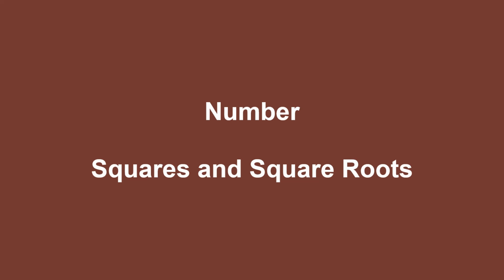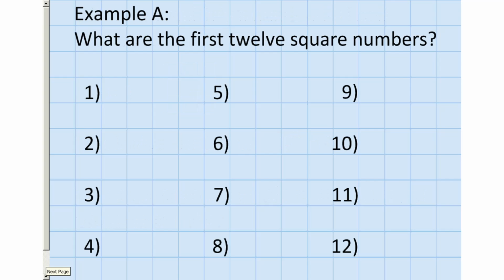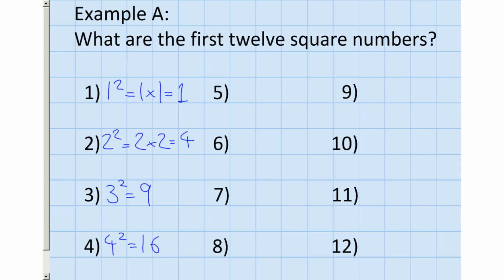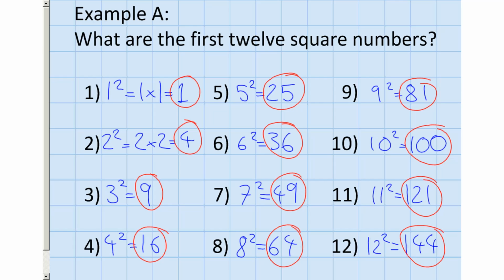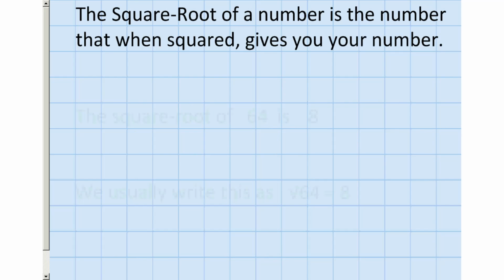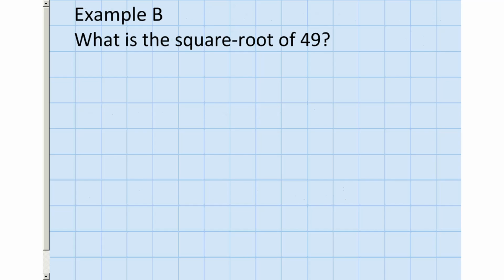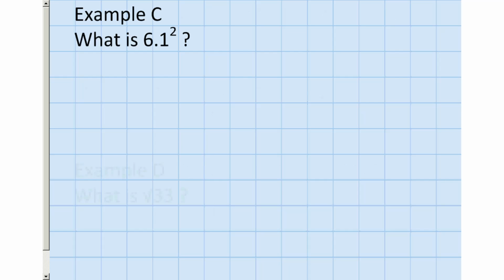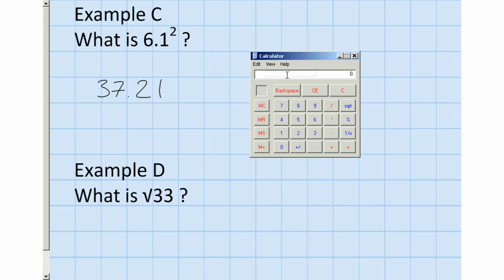1.2.1 Square and Square Roots